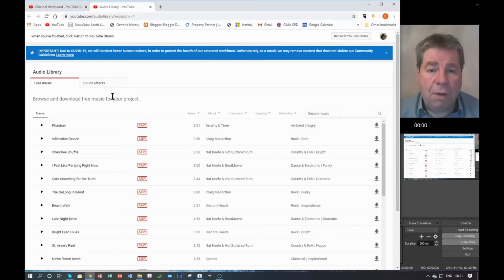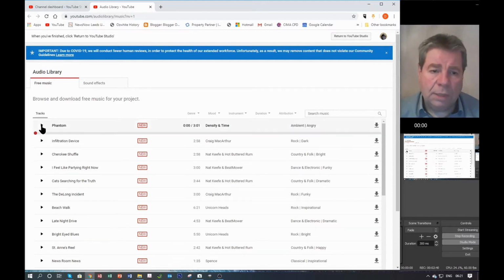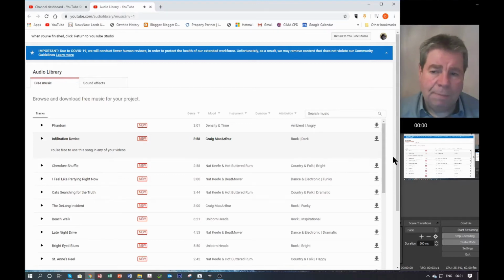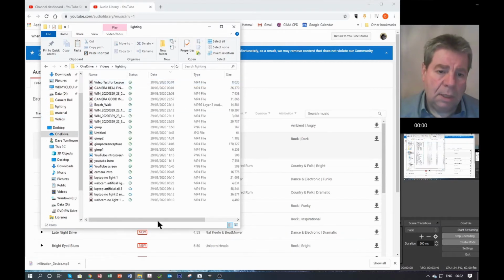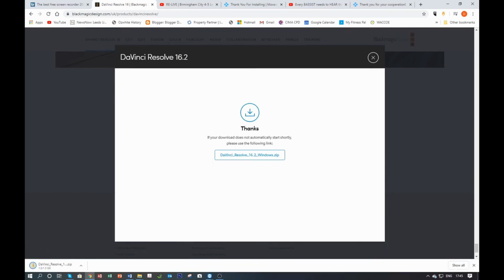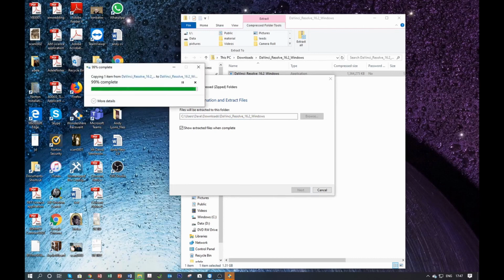HOW TO MAKE YOUTUBE VIDEOS - PARTS 4 & 5 - Adding music & DaVinci Resolve video editing software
Hi folks
A few people have asked me how to make videos and upload them to YouTube
So I’ve decided to take a step by step run through of how you produce a professional looking video WITHOUT SPENDING A SINGLE PENNY
I’ll you show you the tools I use and where to get them
I’ll show you how to use them
I’ll then show you how to put it all together so you can produce your first video
I’ll show you how you set up your own YouTube channel and how to organise it
• Part 4 - Adding music
• Part 5 - DaVinci Resolve video editing software

• Part 1 - Recording your main video using Windows Camera
• Part 2 - Copying extracts from other videos using OBS Studio
• Part 3 - Photos and graphics with GIMP
Part 6 – Putting it all together – DaVinci in action
Part 7 - Uploading your video to YouTube

Once you’ve been through these videos, you’ll have access to all the tools you need to be able to:
• Produce a professional looking video with all the bells and whistles (and flutes!)
• Upload your baby to YouTube
• Promote it to the world